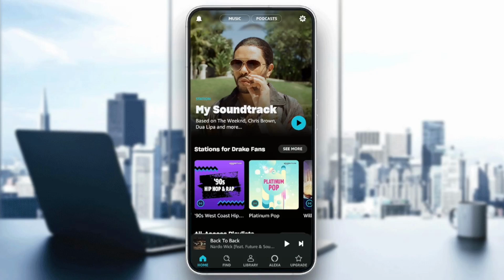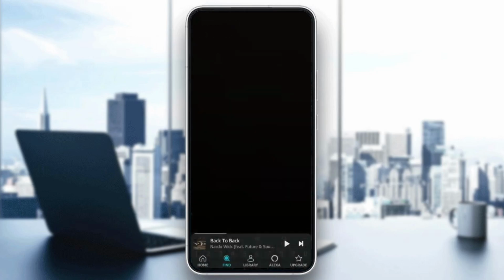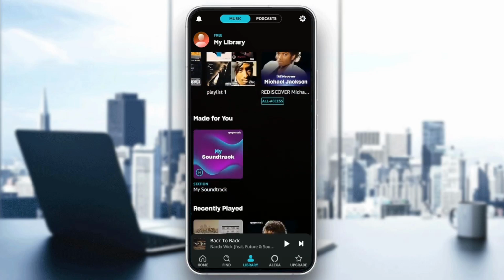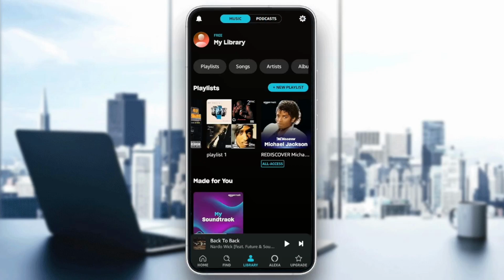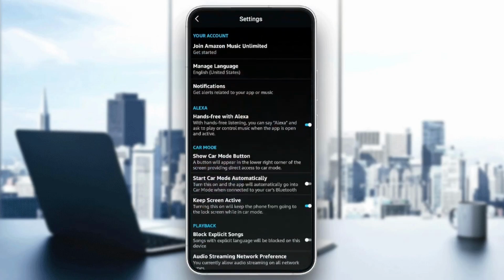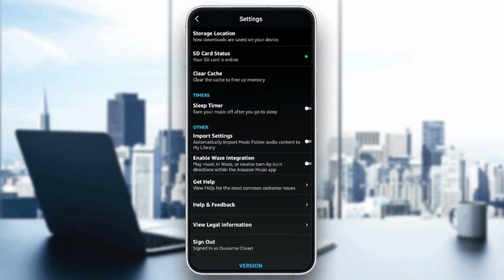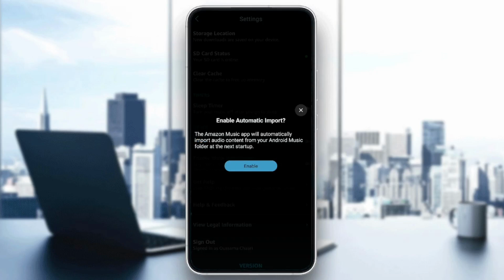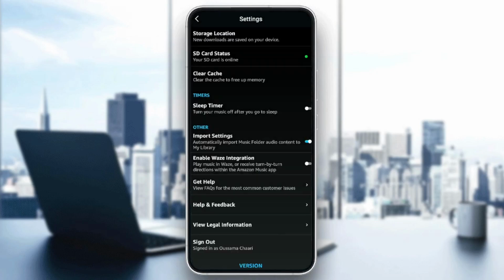How To Add Your Own Music On Amazon Music Tutorial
Today we talk about add your own music on amazon music,amazon music,how to add your own music on amazon music